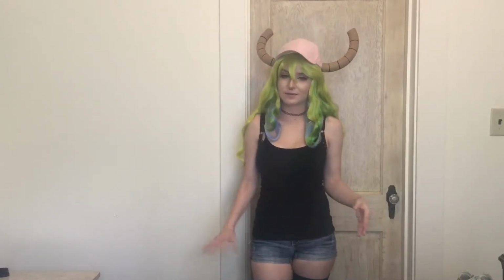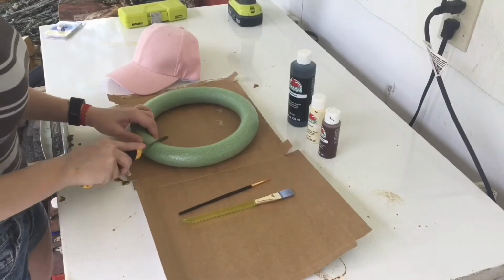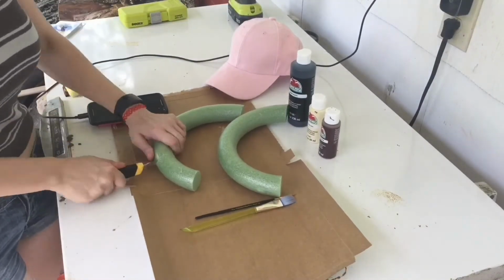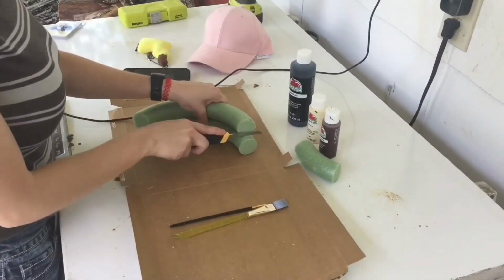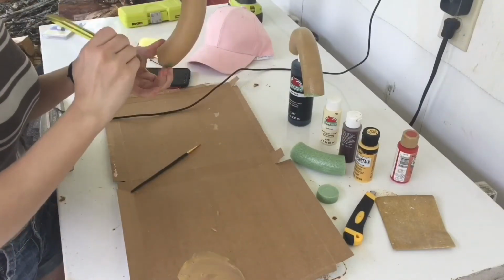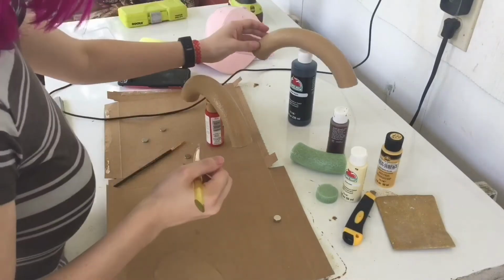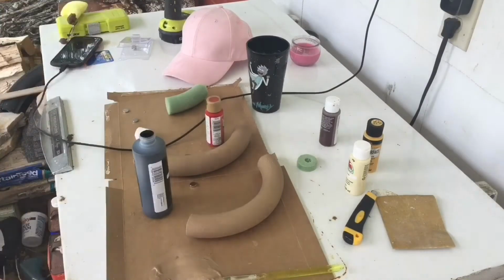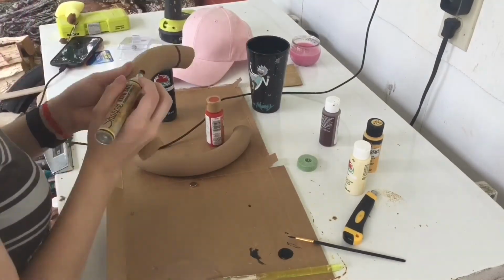Lucoa Cosplay Breakdown - Budget Cosplay - Beccadex Cosplay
Cosplay Breakdown for my Lucoa Cosplay.
Lucoa is a character from Miss Kobayashi's Dragon Maid.

Costume contents:
Hat - AliExpress - $4
Horns - Dollar Tree - $1
Wig - Ebay - $22
Tank Top - Closet
Shorts - Closet
Thigh Highs - Closet